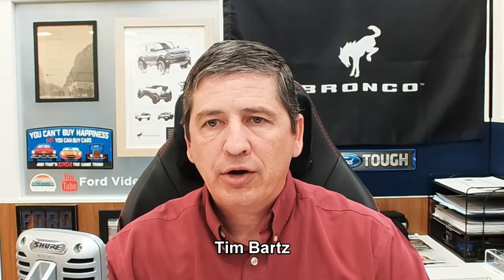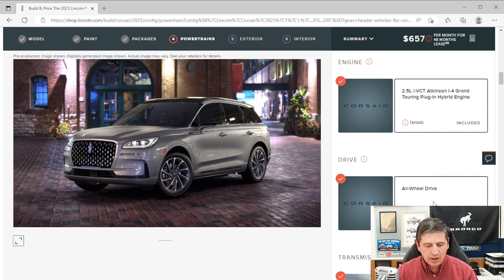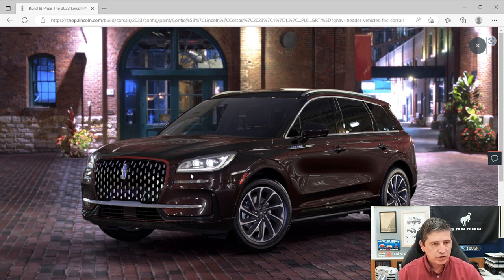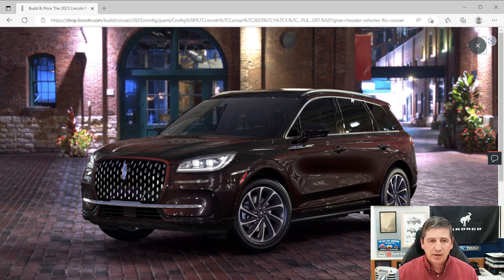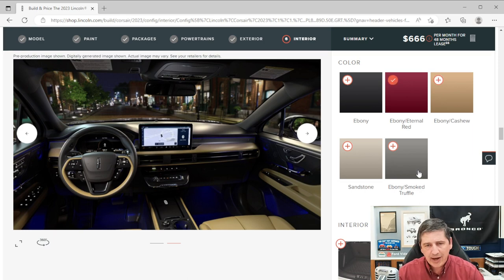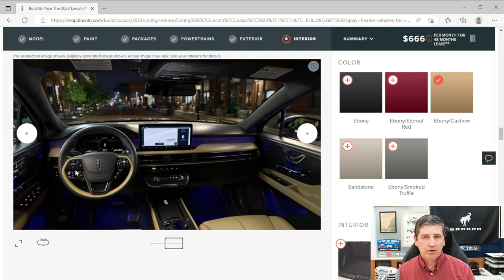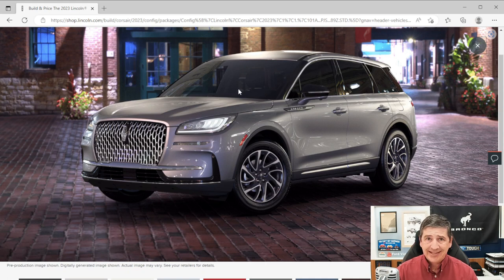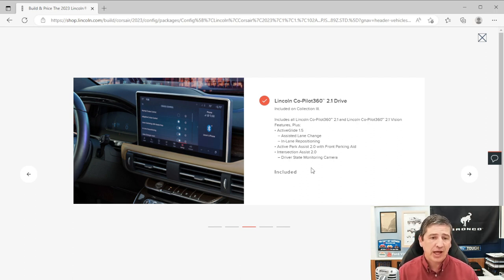2023 LINCOLN CORSAIR GRAND TOURING COMPLETE GUIDE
This video covers information on the 2023 Lincoln Corsair Grand Touring. See the timestamps for different parts of the video below.

0:00 Intro
1:27 Mechanical
4:46 Safety
9:21 Exterior Features
20:19 Interior Features
34:20 Collection II
40:33 Collection III
46:03 Towing Package
46:40 Optional Equipment
53:19 Conclusion and Free Shipping

Music
Kubbi - Ember